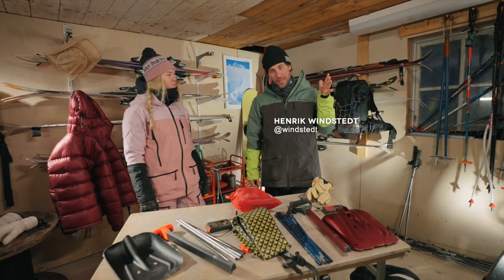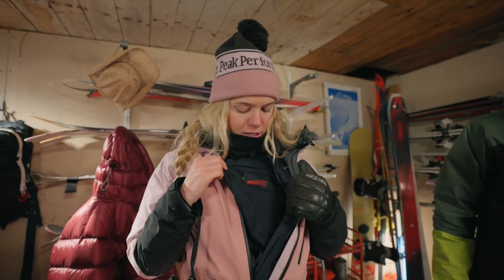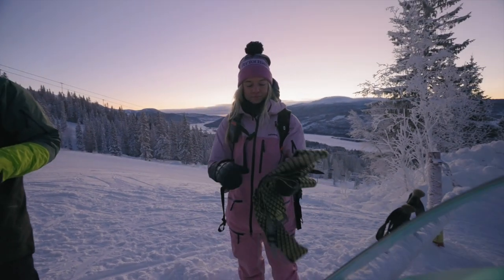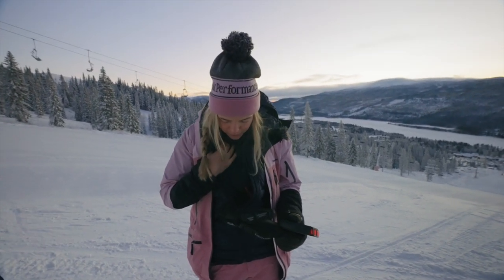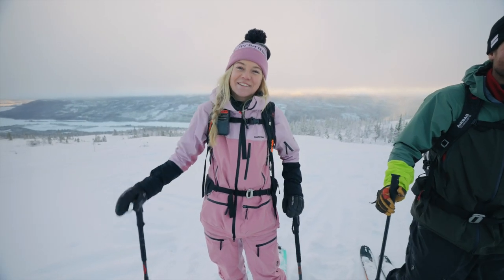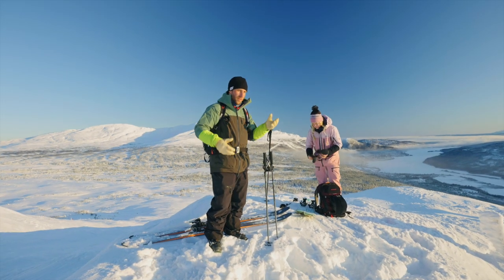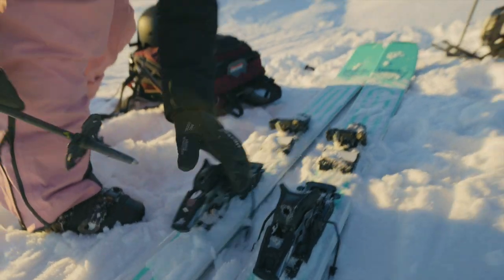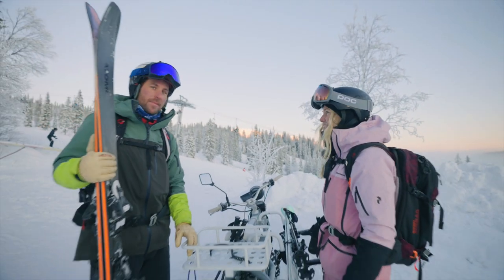Ski Touring Basics with Henrik Windstedt and Kajsa Larsson.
Ski Touring Basics with Henrik Windstedt and Kajsa Larsson. What to pack, how to prepare, what to wear, and how to actually do it. And safety first. Always.